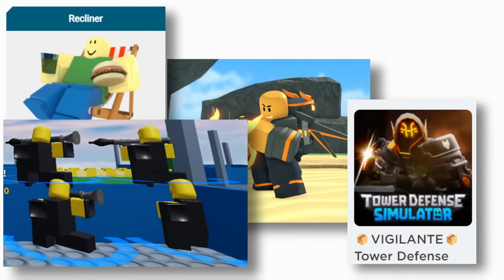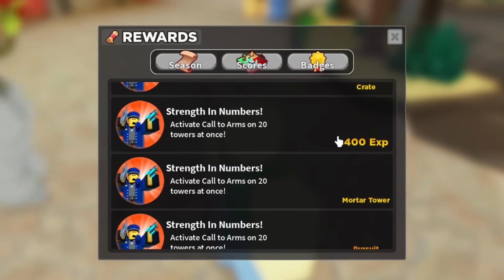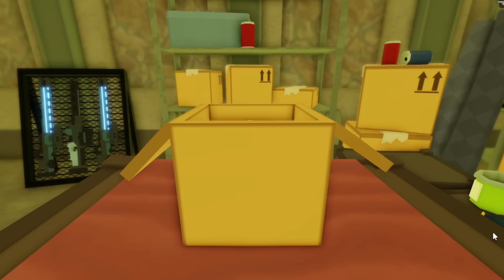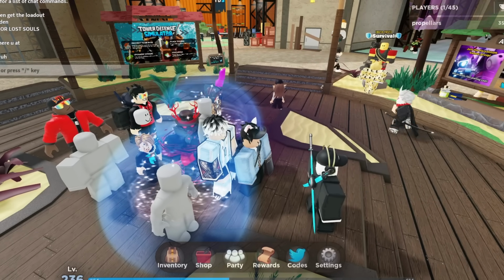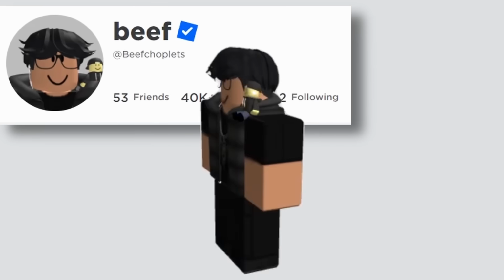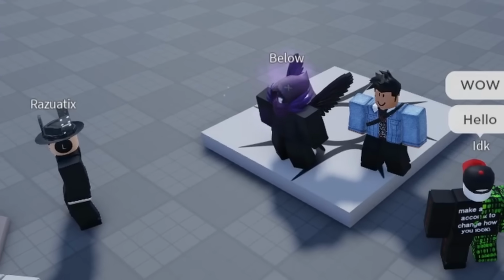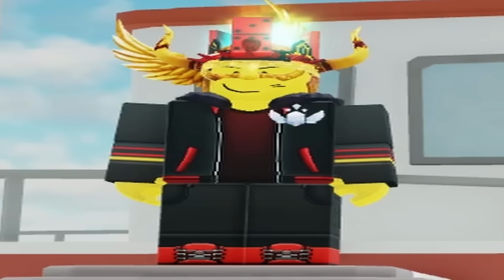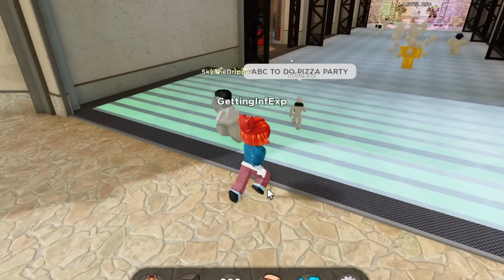The Rarest Chances in TDS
I look at incredibly rare moments, in Roblox Tower Defense Simulator. Game breaking glitches, non-gamebreaking glitches, uncommon tower skins, and more!

Belownatural is in this video. I added this line to the description for keywords wowow!

Music is from Qumu:  @qumumusic

this vid might be a lil off sorry still wanted to upload this week